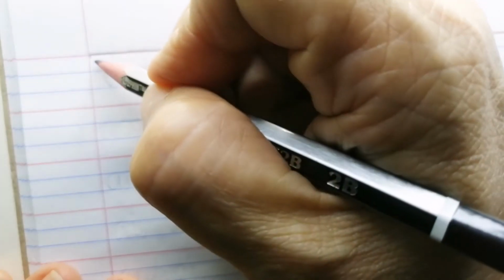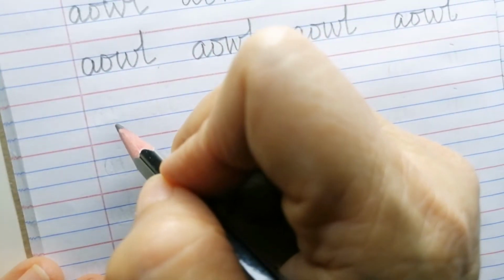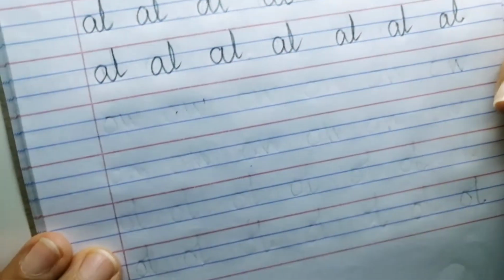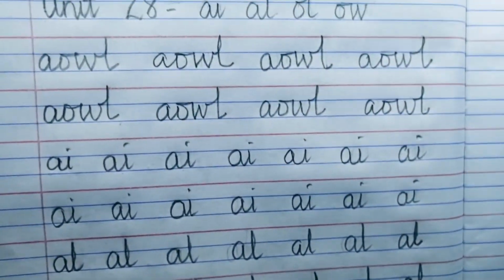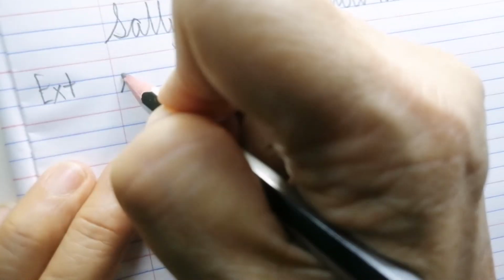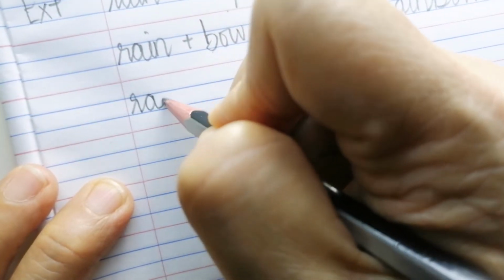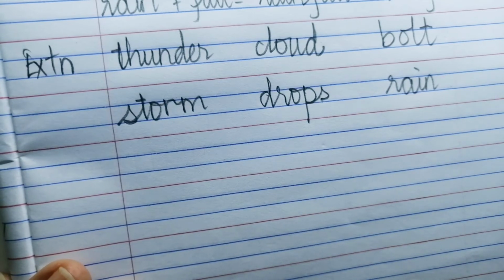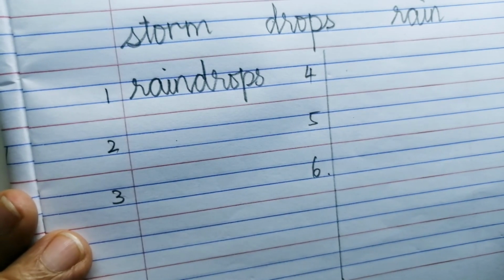Nelson Handwriting 1B : Unit 28- ai al ol ow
Beginner's cursive handwriting for KS1.